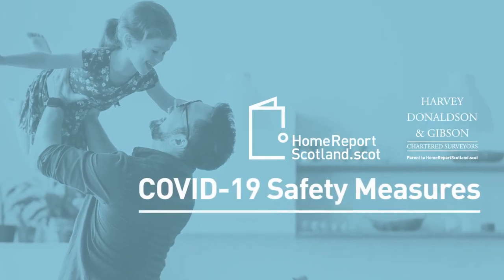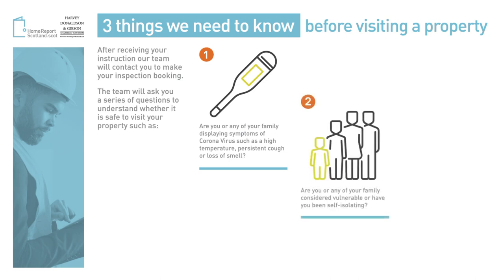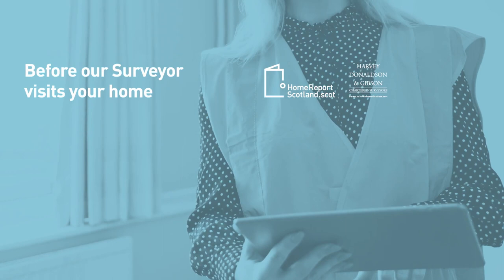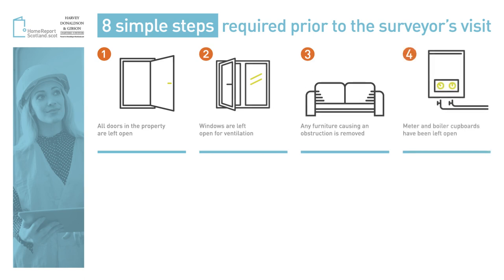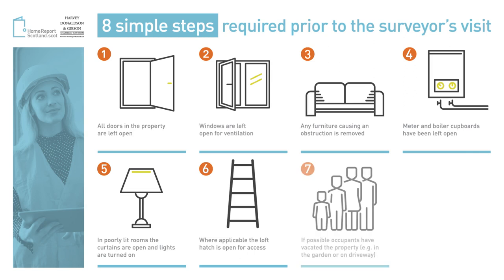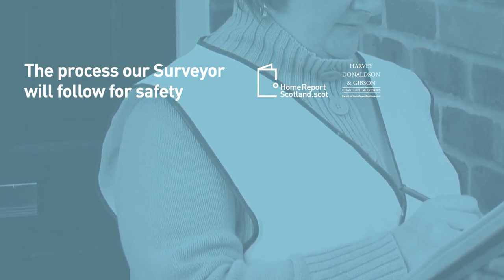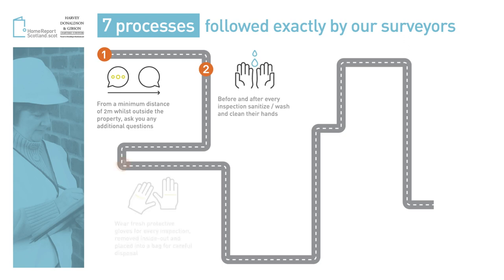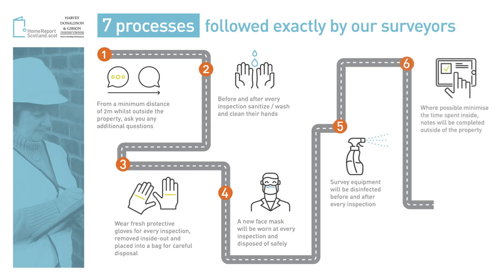HRS Covid 19 Animation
This video explains the changes that HRS has made to their day to day operations to ensure that they keep clients and staff safe during the Covid 19 outbreak.